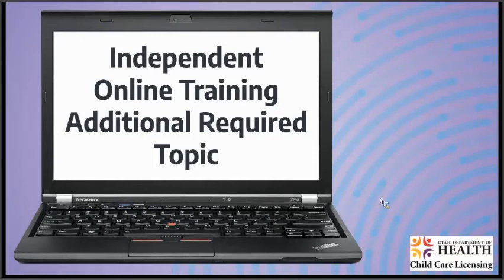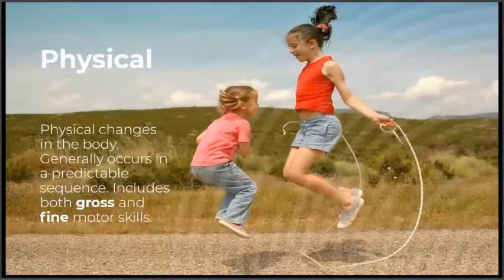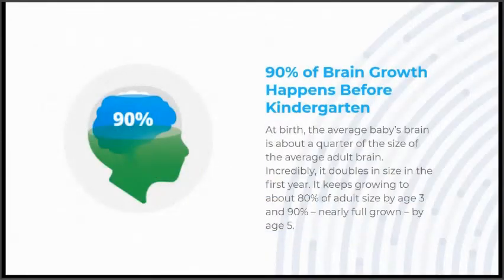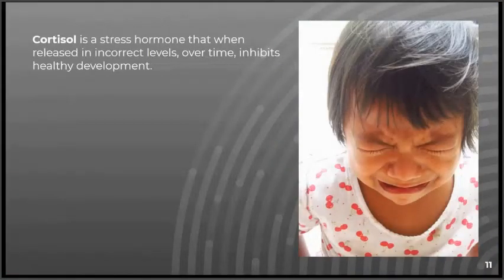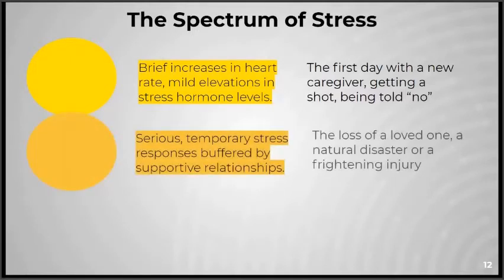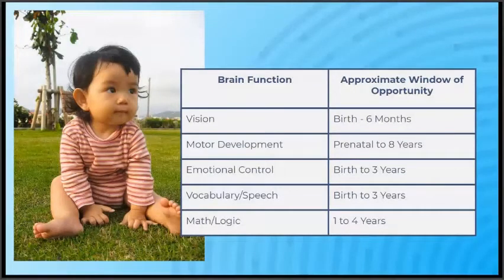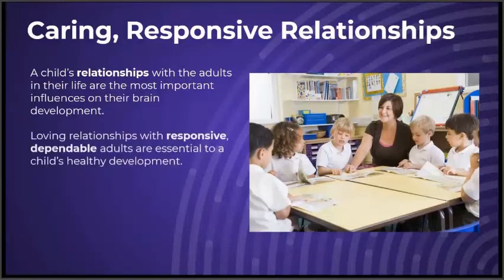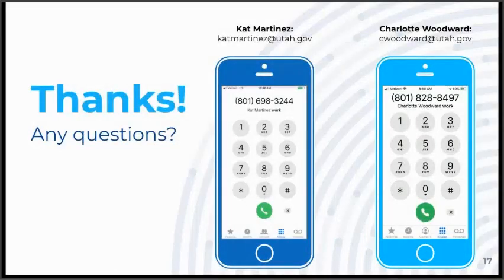Child Development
"Principles of Child Growth and Development Including Brain Development" is a required training topic for providers and caregivers in licensed child cares in Utah.